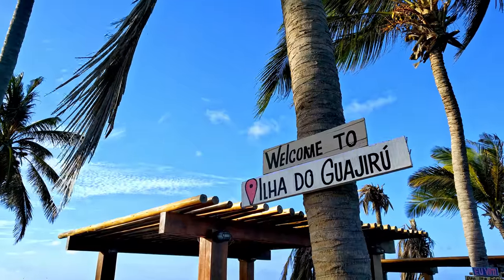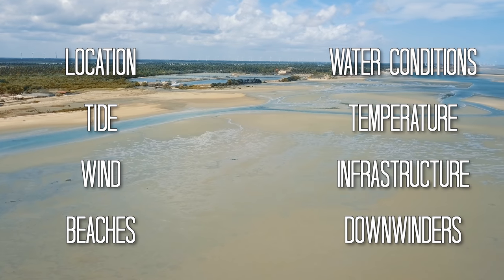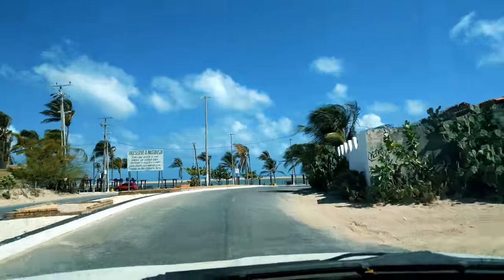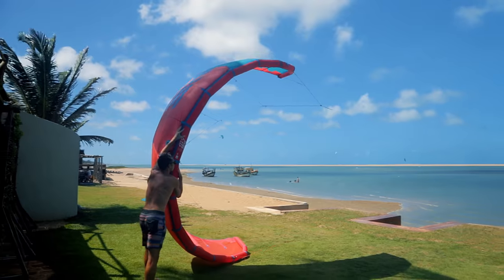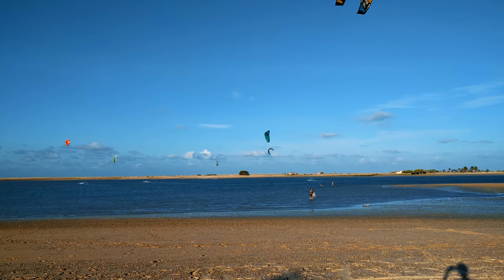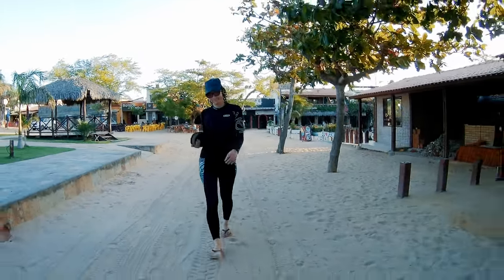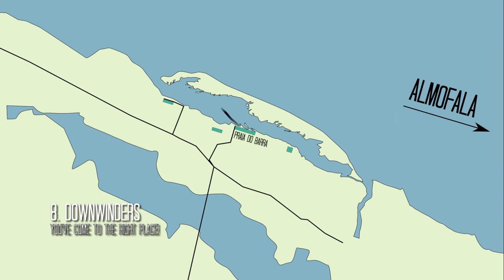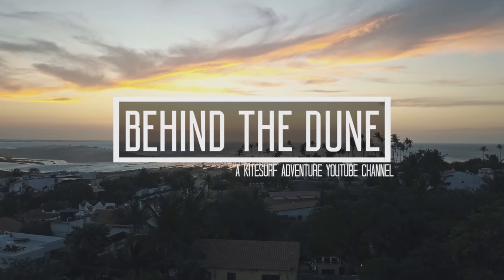Brazil Kitesurf | Review of Ilha do Guajiru, 9 things you MUST know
Ilha do Guajiru in the Ceará region of Brazil is heaven for any passionate kitesurfer. Are you crazy about kite, freestyle, butter-flat water or maybe just enjoy to do some freeride in a big spot with plenty of space? Ilha do Guajirú is definitely a spot you should consider.
Based on our experience there, we made this review to cover the 9 key aspects of the spot: Location, tide, beaches, wind, water conditions, temperature, infrastructure, downwinders and nightlife.